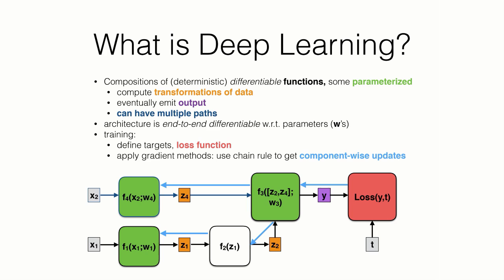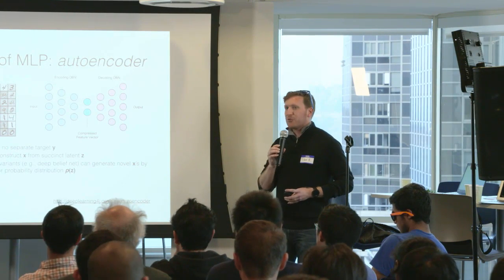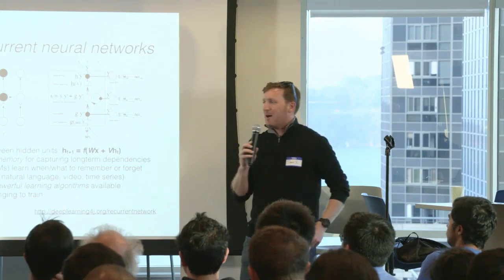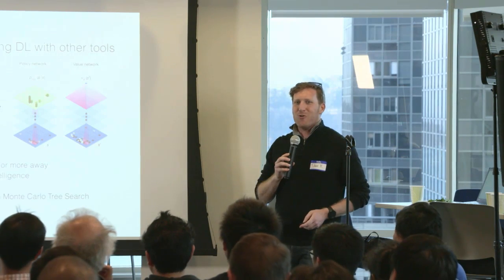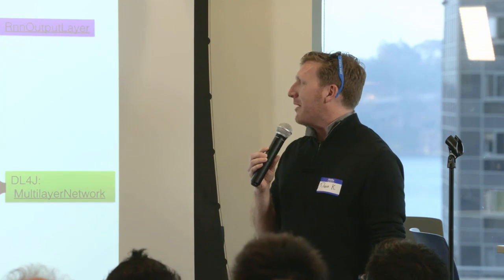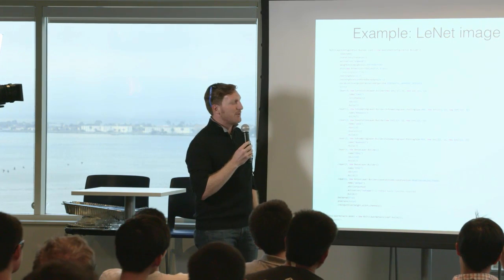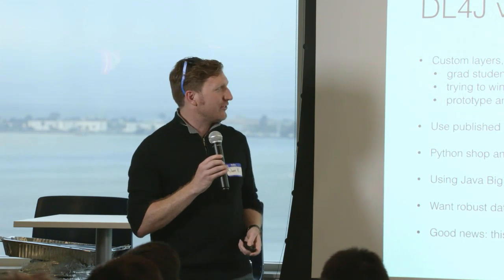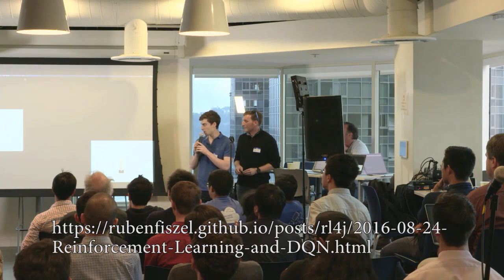Deep Learning in Production with Skymind and Workday, Part 1: Walk through Deeplearning4j (DL4J)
In this talk, Jim Stratton, VP of Software Engineering at Workday, gives an introduction of Workday’s machine learning and deep learning initiatives. Then David Kale of Skymind presents a walk through of DL4J, one of the promising deep learning frameworks that’s been gaining traction in production environments.